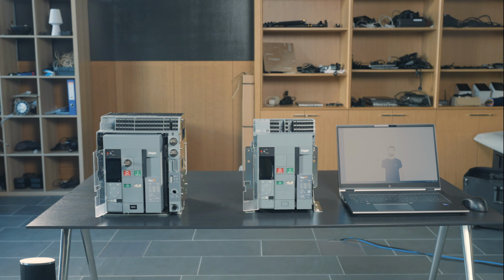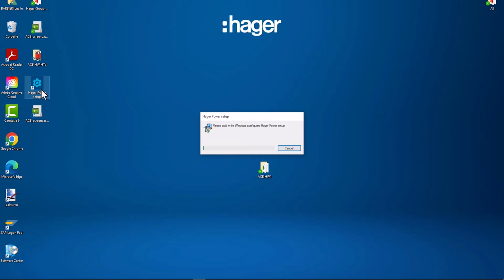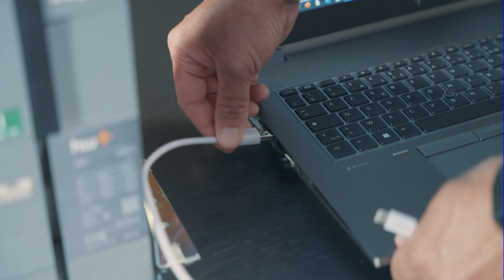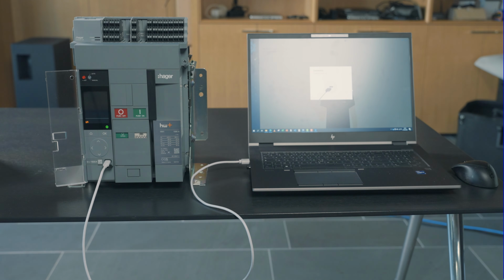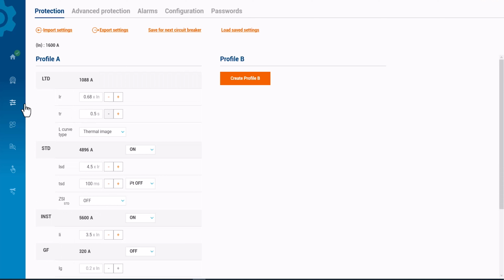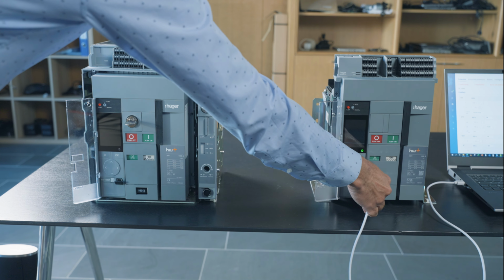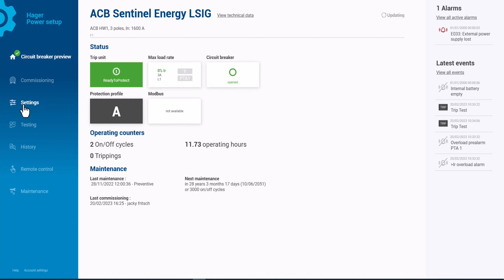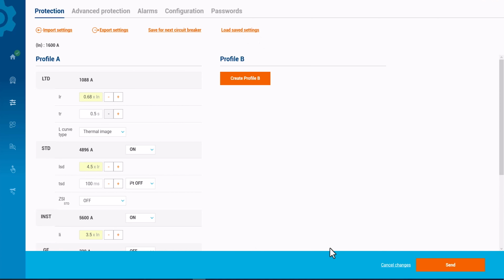ACB Sentinel Energy How-to videos. Part 1 – Copy paste protection settings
The unique difference between ACB sentinel and ACB sentinel Energy are the respective software packages and the screen on Energy which allows for parameter setting in advance. Your ACB sentinel and sentinel Energy are literally protection on board and allow for easy planning and commissioning and are customizable.

In this video we’re going to show you how to use the same settings values on several ACBs, from the installed Hager Power setup software on your computer. First off, make sure you launch the software and connect the computer to the circuit breaker with your USB-C cable adapter and you’re ready to go!